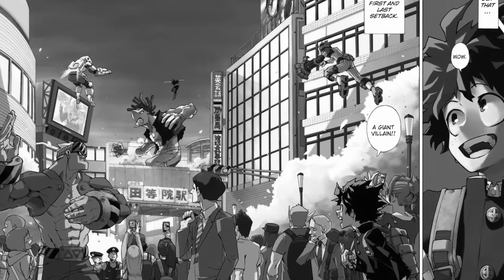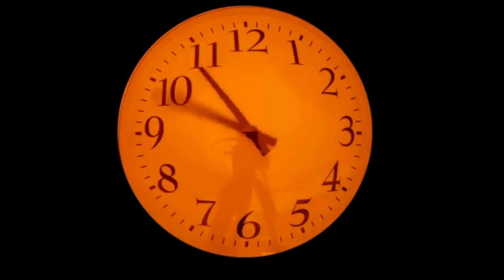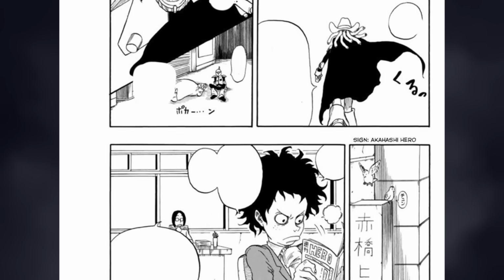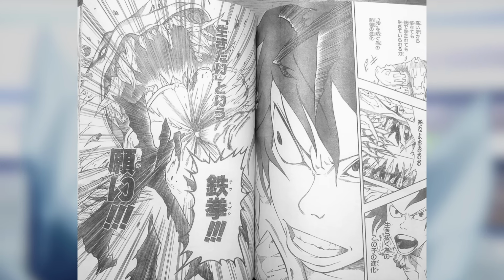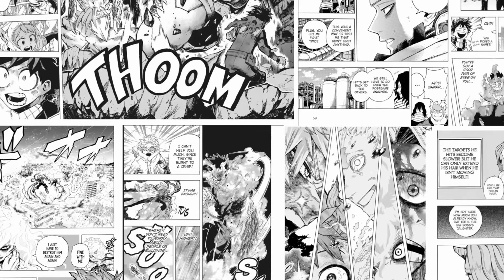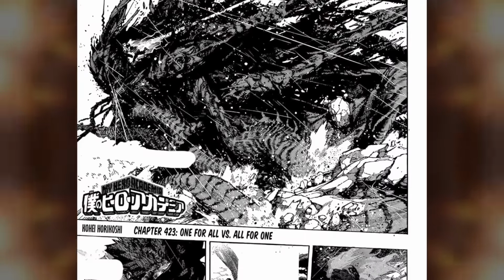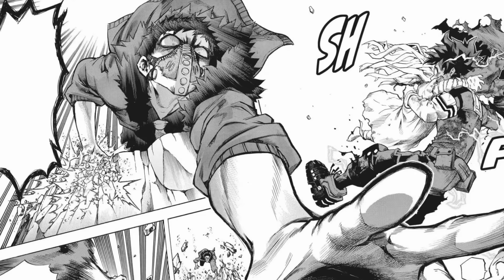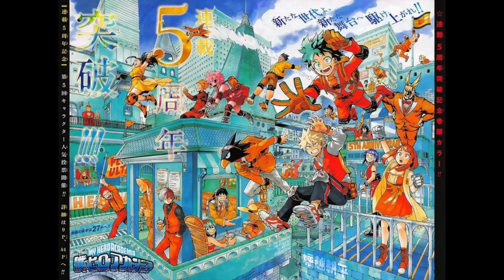My Hero Academia's Art is Actually Ridiculous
this video contains minor visual spoilers for My Hero Academia (i do not discuss the plot, but i do showcase art from the latest chapters with the speech bubbles censored).
no matter what you think of My Hero Academia, you can't deny that Kohei Horikoshi is cooking.